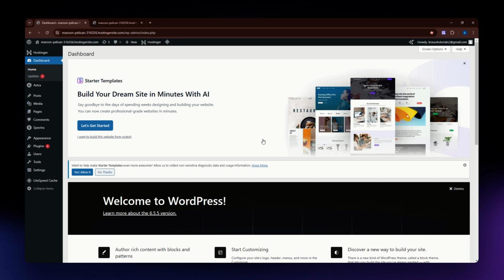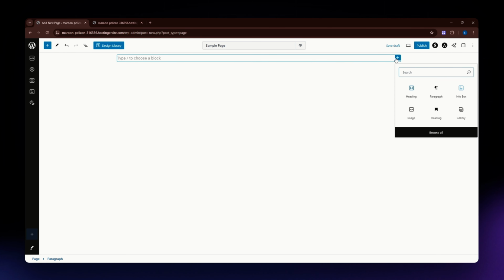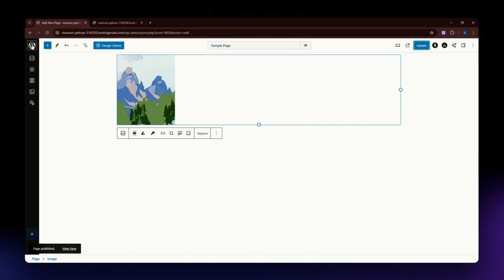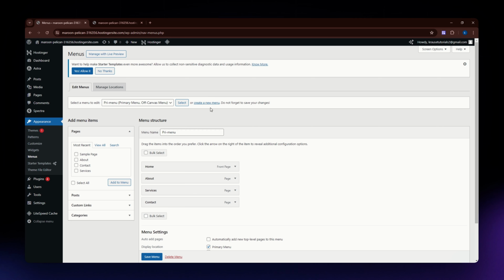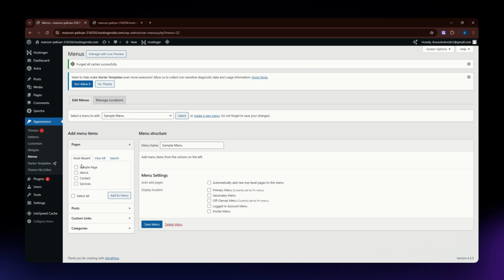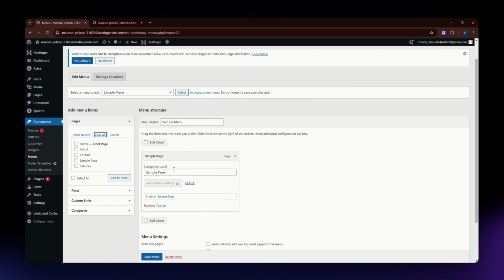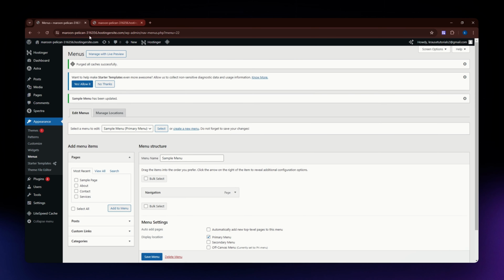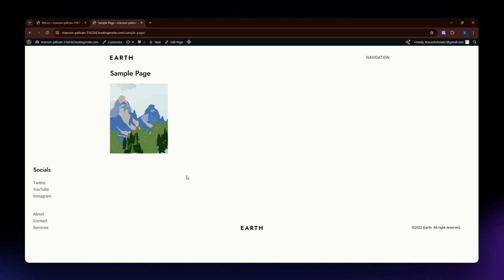How To Link Your Pages To Your Navigation Menu On WordPress (2026 Tutorial)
Learn how to easily link your pages to your navigation menu on WordPress in this tutorial for 2026. Enhance your website's user experience and make it easier for visitors to navigate through your site with these simple steps.